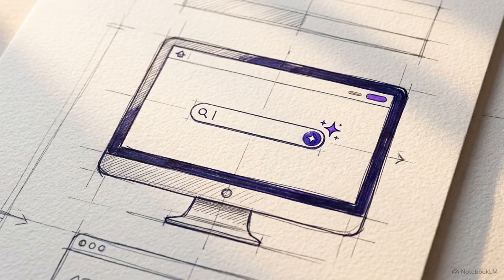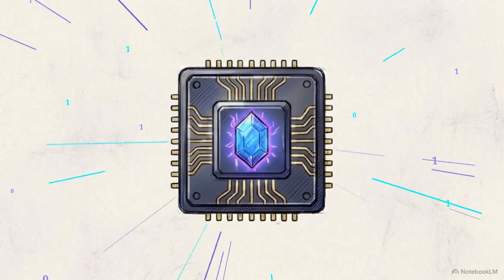Deep Research Automation